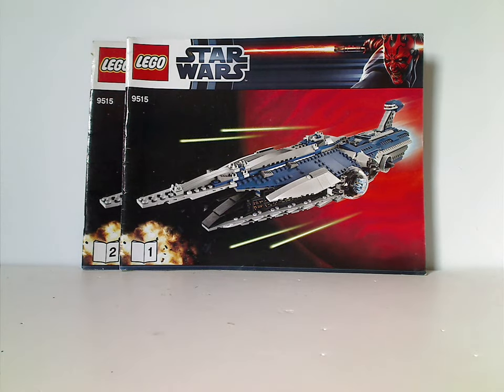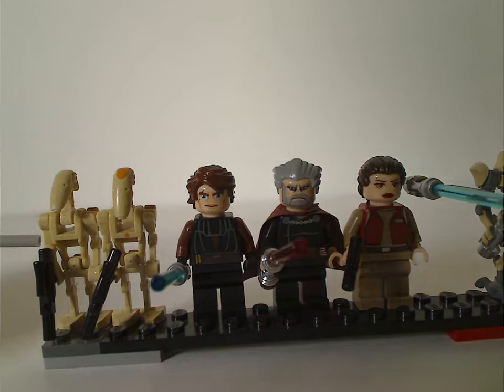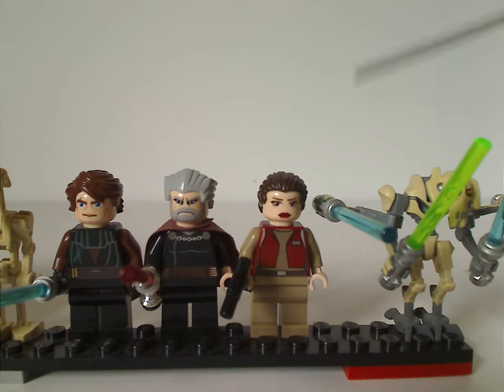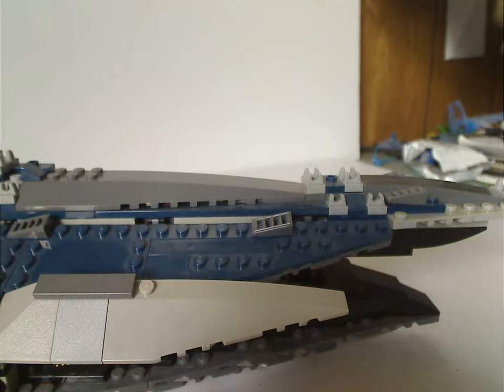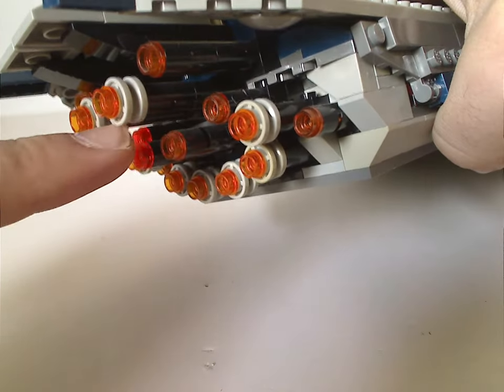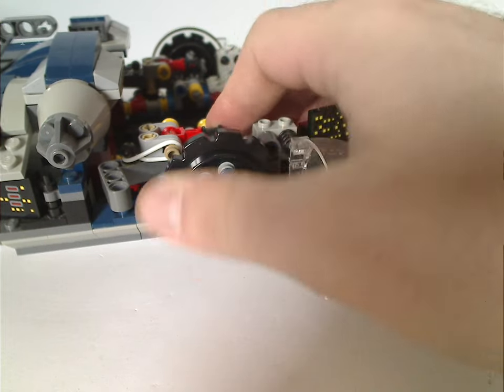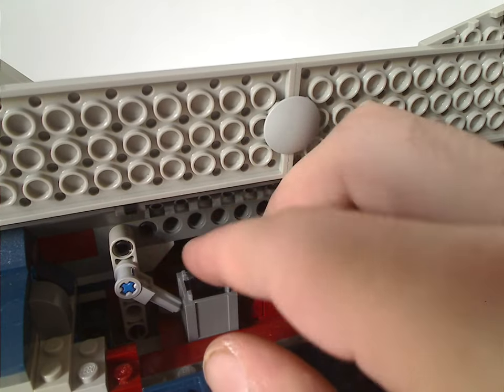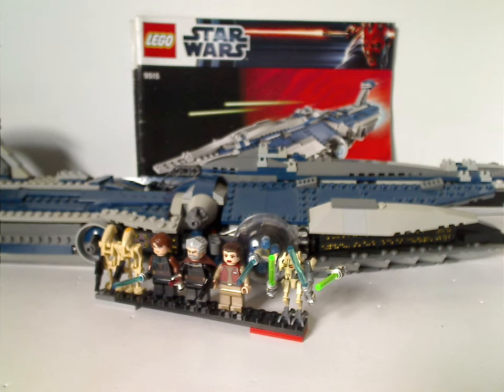Lego Star Wars Review: The Clone Wars: The Malevolence 2012